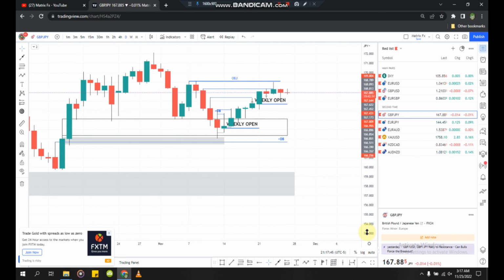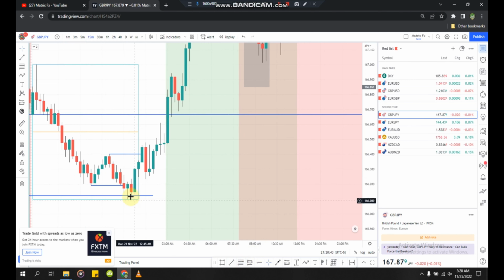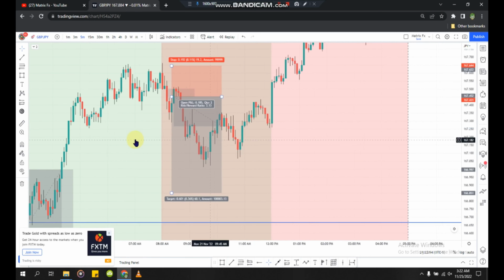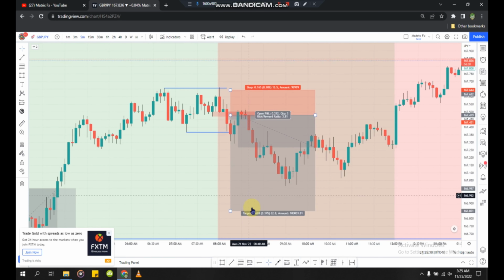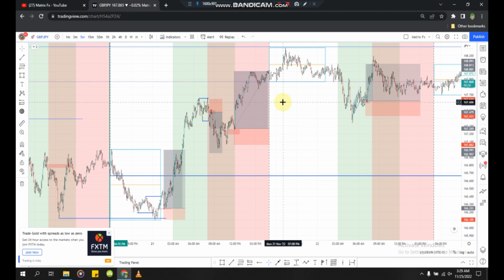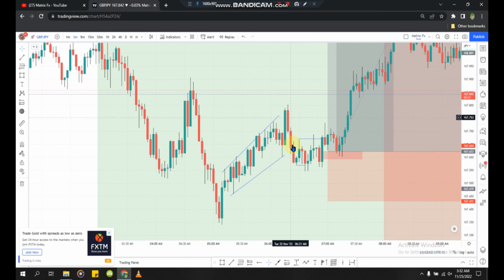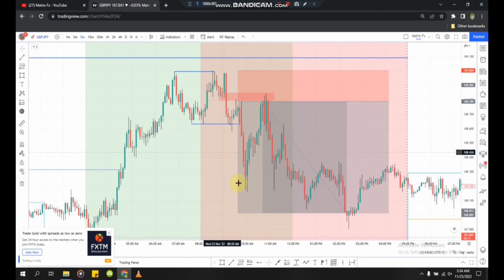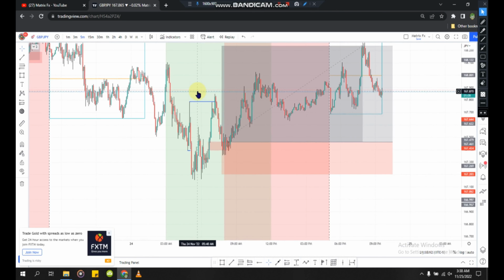MFX WEEKLY REVIEW ON GBPJPY FOR THE TRADING WEEK OF 21 NOV - 25 NOV 2022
MFX WEEKLY REVIEW FOR THE TRADING WEEK OF 21 NOV - 25 NOV 2022
THE REVIEW WAS DONE ON GBPJPY

HOPE YOU ENJOY THE VIDEO/PLAYLIST GUYS 😊😊😊